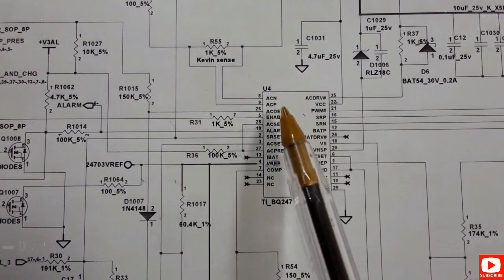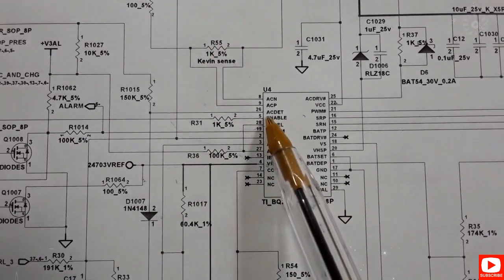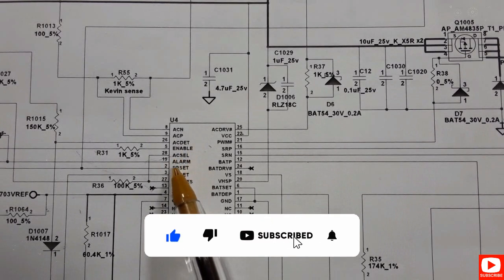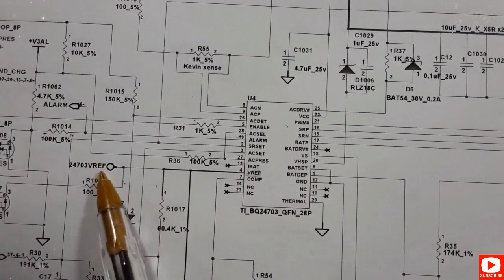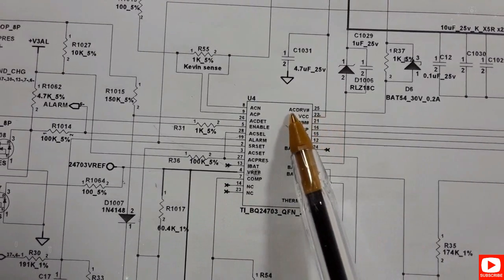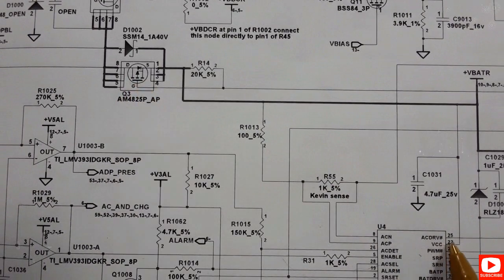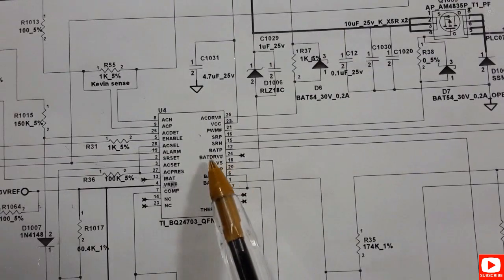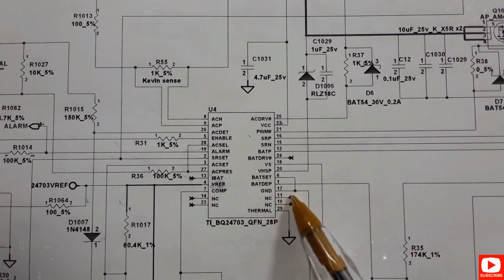Computer charge controller IC and system power selector pin configuration | Charge IC BQ24703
You going to learn the computer charge IC pin configuration meaning and function